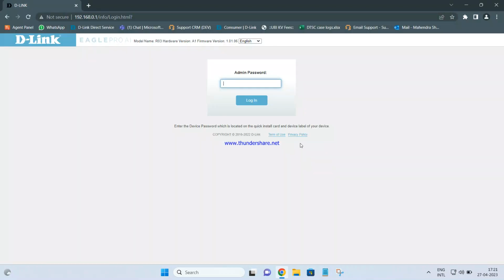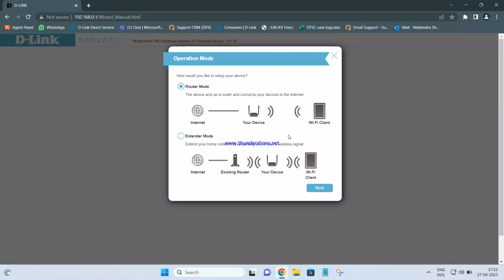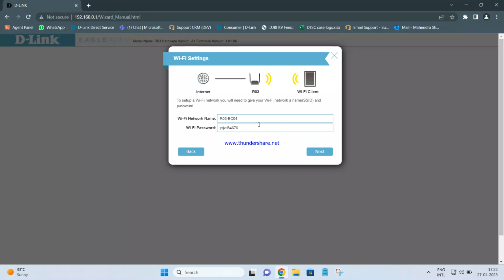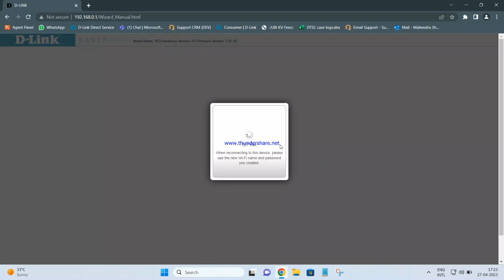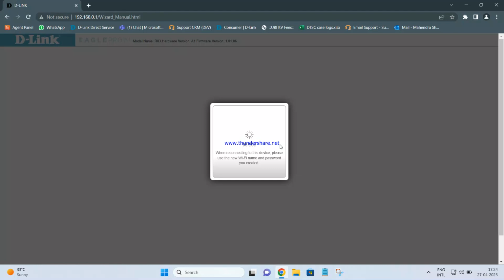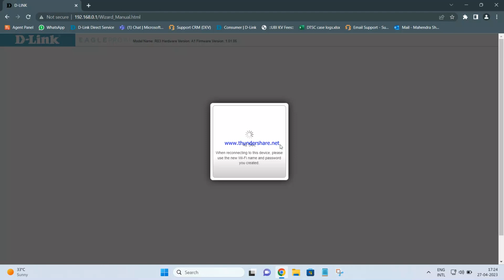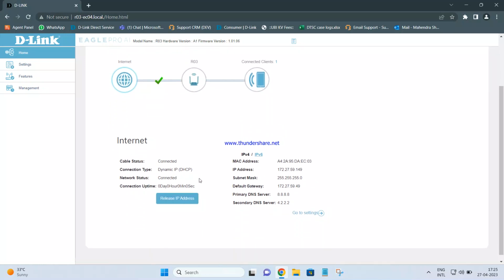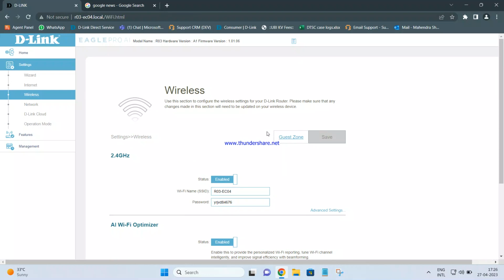D-link RO3 - Router mode setup video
This Video explains the D-Link R03 configuration as a Router.